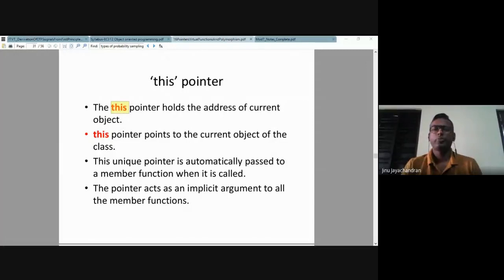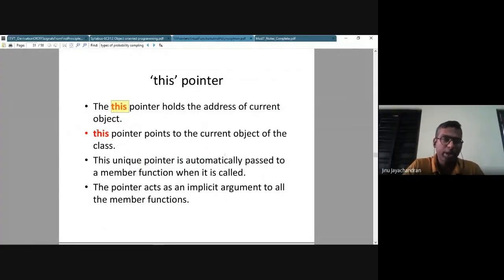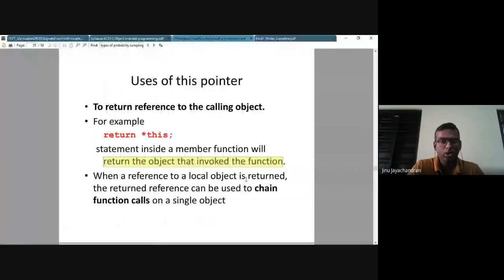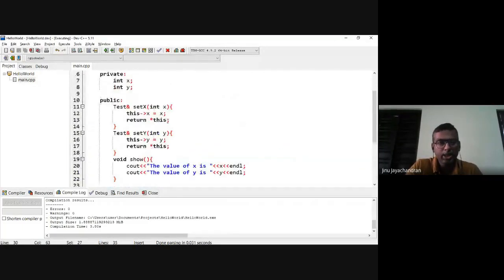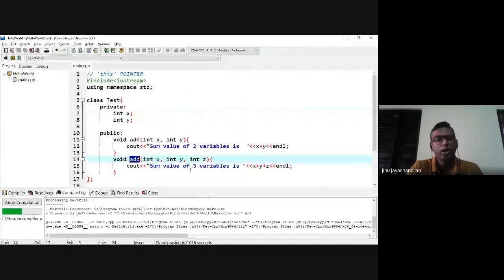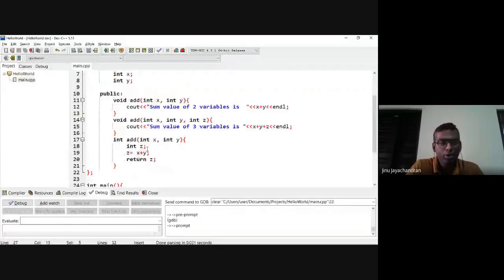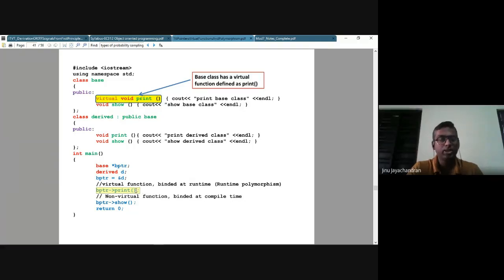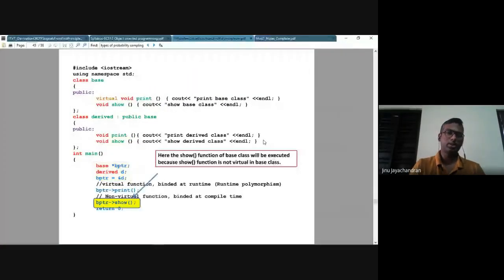LEC15-EC312-OOP-THIS-POINTER-POLYMORPHISM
This lecture discusses the 'this' pointer and polymorphism in C++.